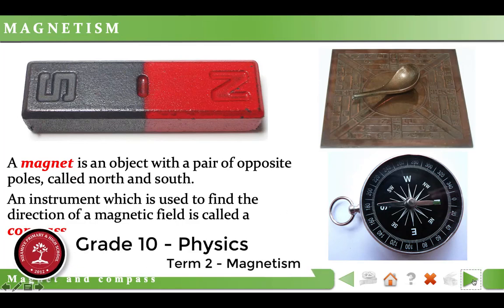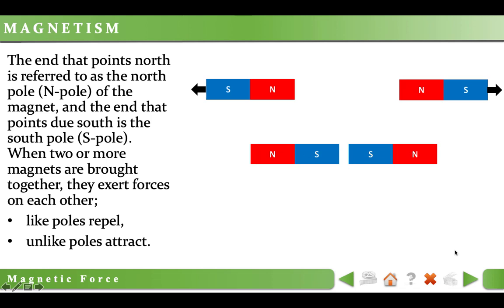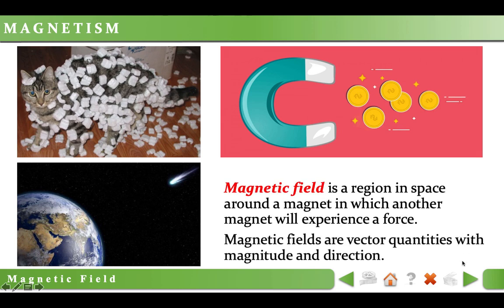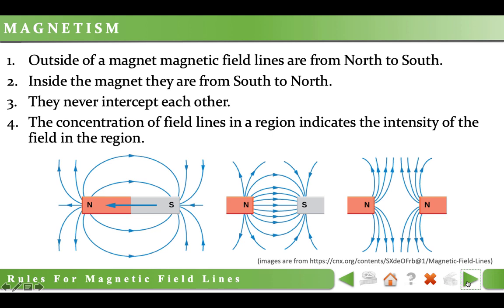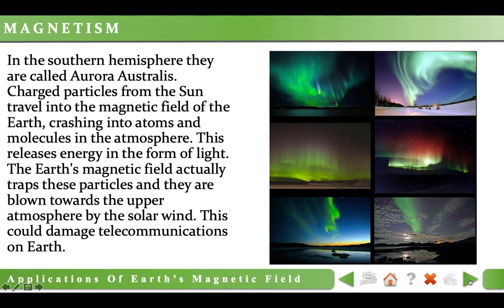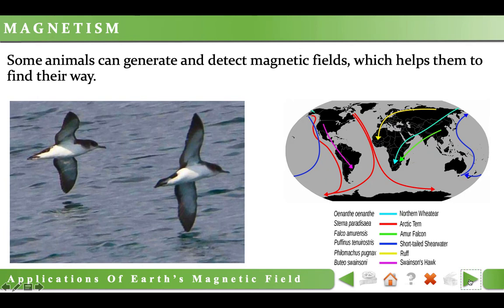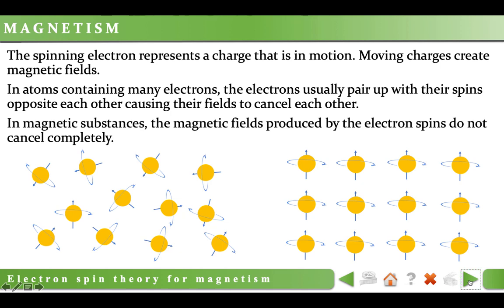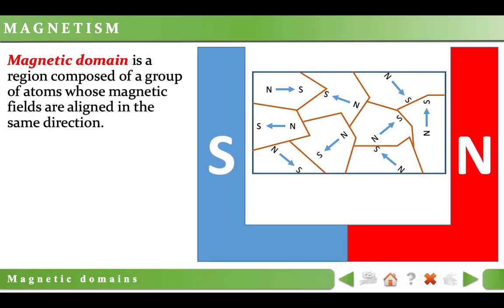Term 2 - Grade 10 - Physics - 01 - Magnetism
Magnetism

It's prepared according to Grade 10 - Term 2 syllabus (South Africa 2020).